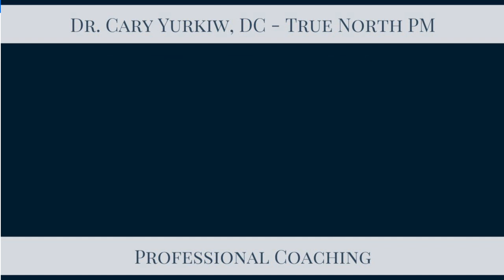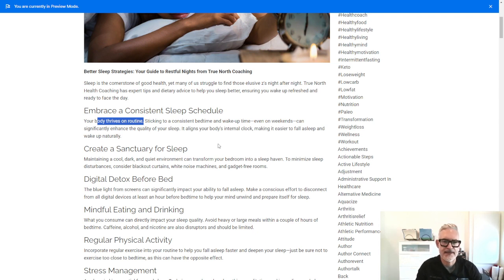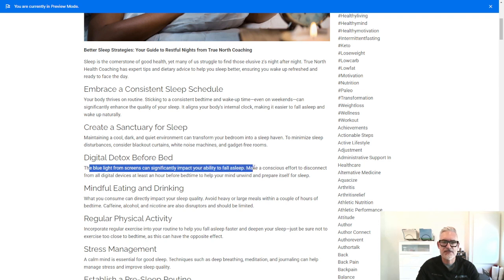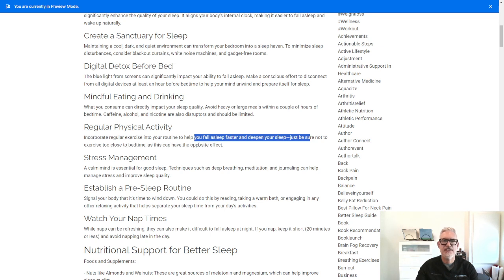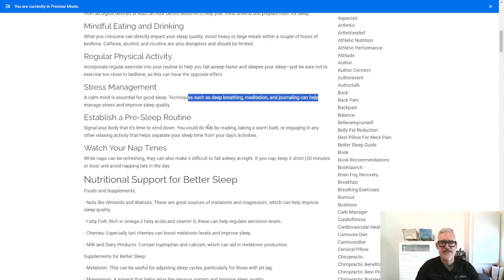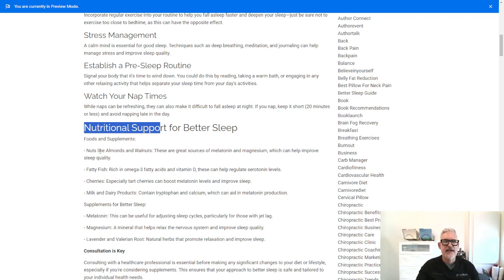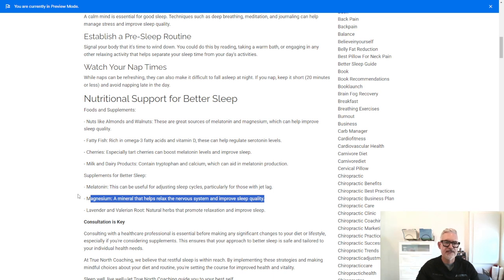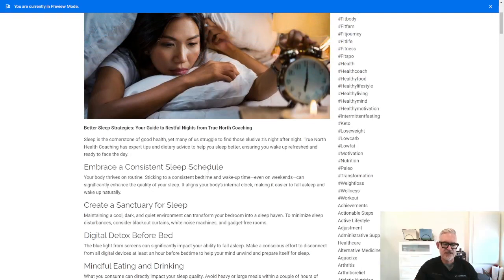Unlock Better Sleep with Dr. Cary Yurkiw: Transform Your Nights & Boost Your Health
Join Dr. Cary Yurkiw, renowned health coach and author, in this enlightening video where he shares expert insights from his latest blog article on achieving a restful night's sleep. Discover practical tips on maintaining a consistent sleep schedule, creating a serene sleep sanctuary, the importance of a digital detox before bed, and much more. Dr. Yurkiw specializes in guiding individuals towards optimizing their health through True North Coaching. Whether it's managing stress, enhancing sleep quality, or improving your overall well-being, Dr. Yurkiw is here to support you.